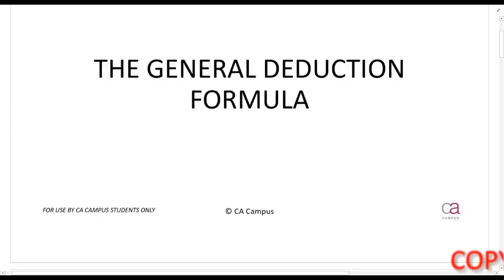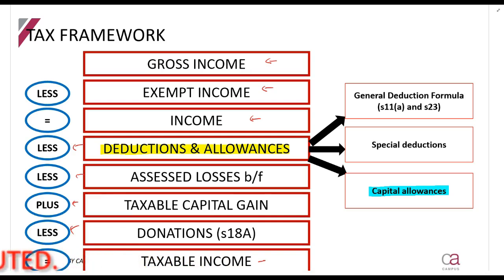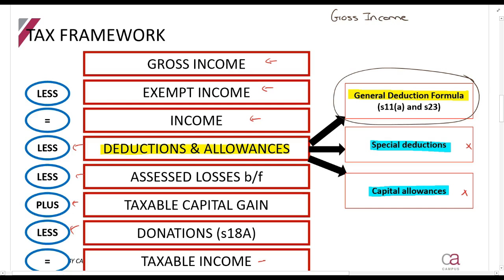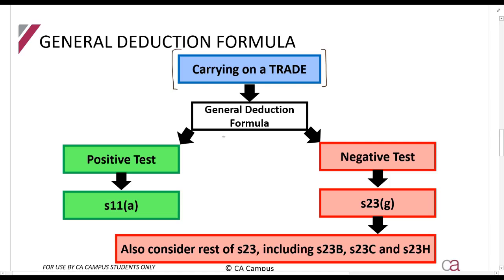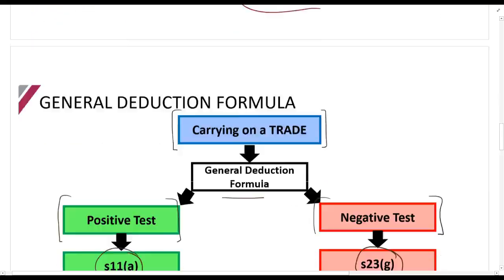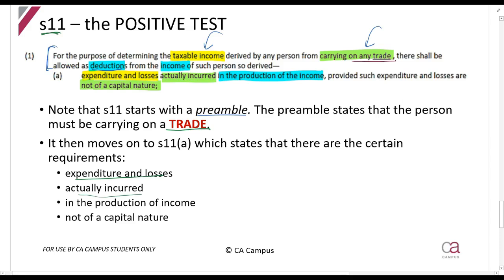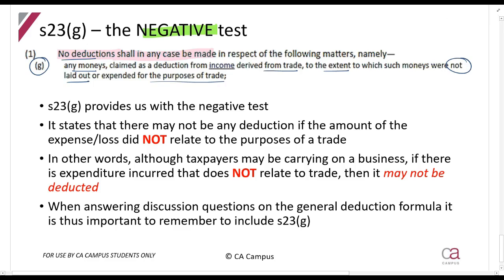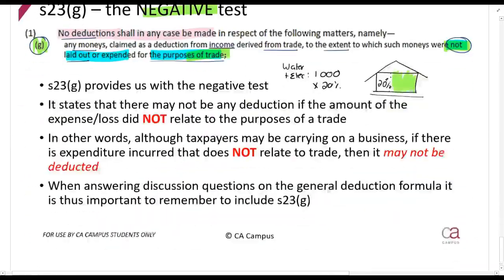Part 1-General Deduction Formula - Framework and definition (9min)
In this video Roulon Du Toit CA(SA) works through the General Deductions Formula of the Income tax act. TAX CTA For all the lecture material, follow this